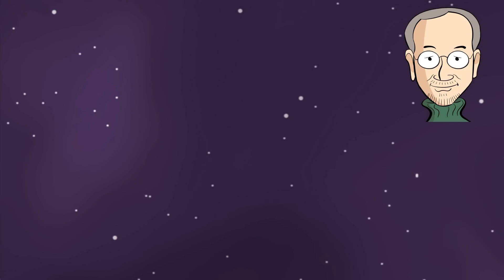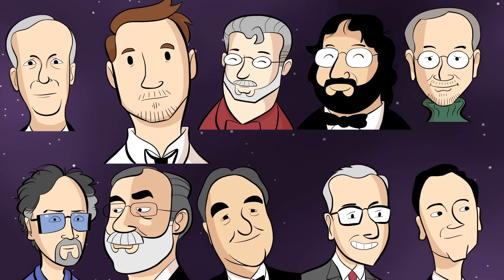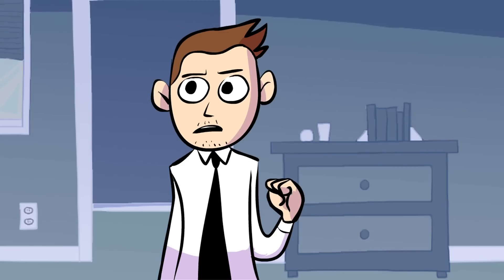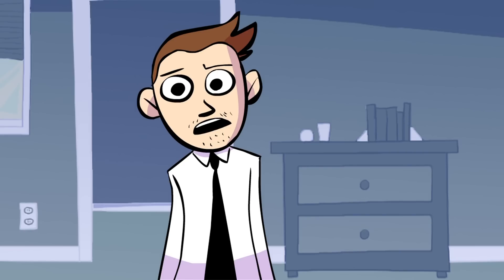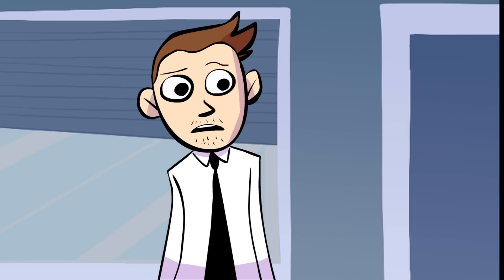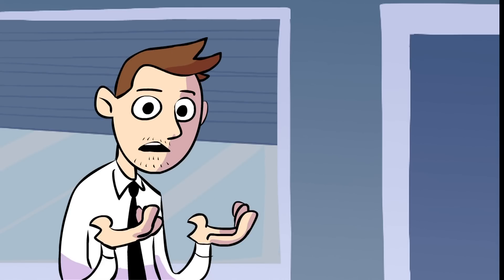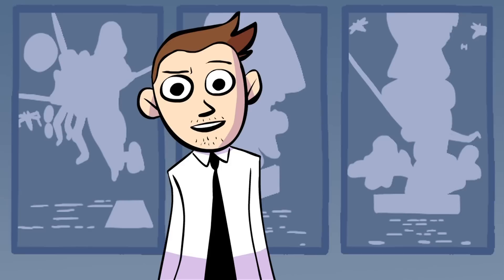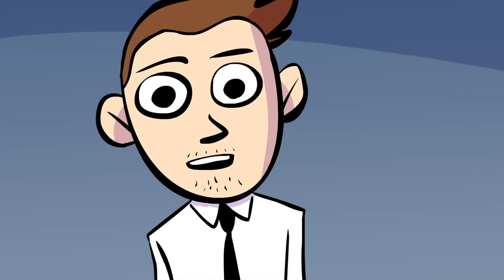Leg For Lucas: The Web Series (Episode 1)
Meet Phil, the man who is going out on a limb to meet George Lucas.